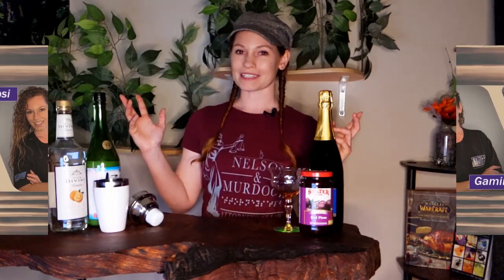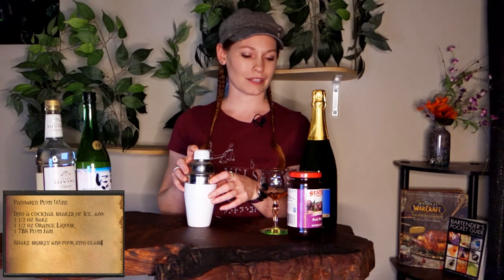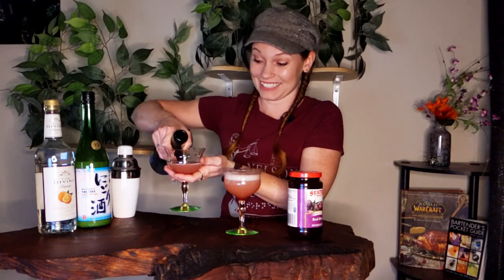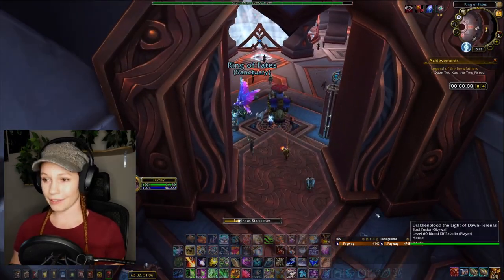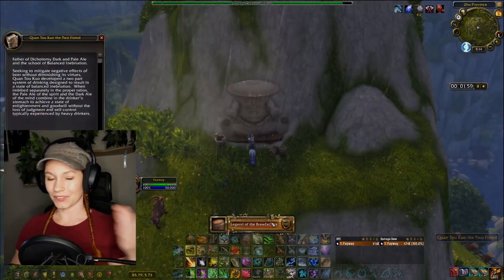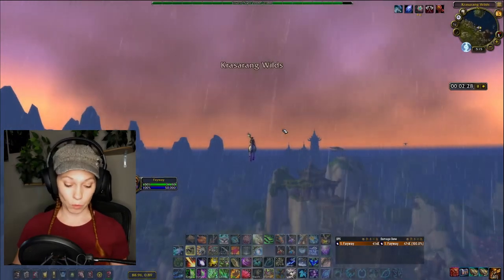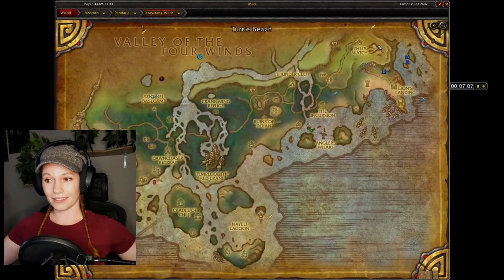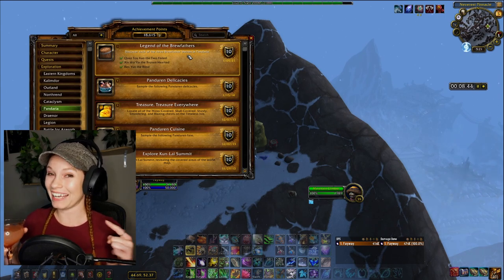Mixing up Pandaren Plum Wine and pairing it with the Legend of the Brewfathers Achievement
In this video I make a cocktail from The World of Warcraft Cookbook and enjoy it while getting an achievement that practically takes less time than it does to make the beverage!

Sundays at 12:00pm PST

 4:00 - Jump straight to the in-game achievement

⧫Waypoints⧫
85.6, 5.6 (Krasarang Wilds) - Quan Tou Kuo the Two Fisted
37.1, 30.2 (The Jade Forest) - Xin Wo Yin the Broken Hearted
44.7, 52.4 (Kun-Lai Summit) - Ren Yun the Blind

Recipe from World of Warcraft: The Official Cookbook
1.5 ounces sake
1.5 ounces orange liqueur
1 Tablespoon plum jam
1/2 cup ice cubes
Chilled prosecco or champagne, to taste.

Instructions: Combine the sake, orange liqueur, jam, and ice in a cocktail shaker. Give it a few brisk shakes, then strain evenly into two delicate glasses. Top off with prosecco, and enjoy!

~Please drink and game responsibly~